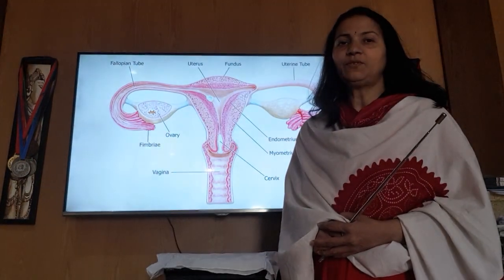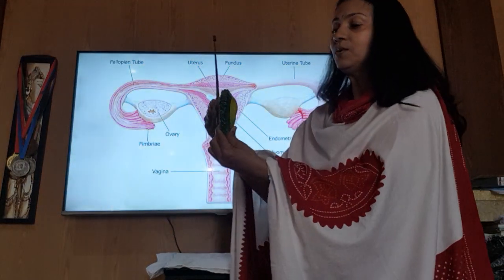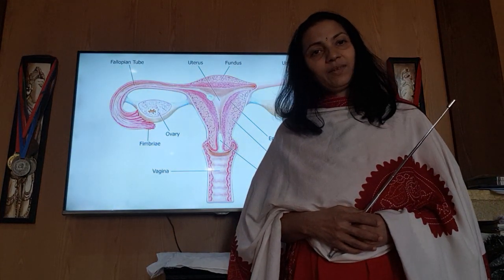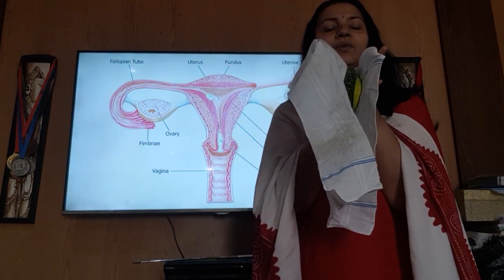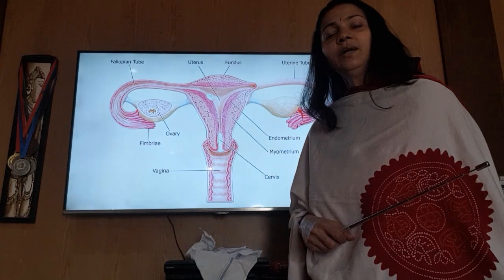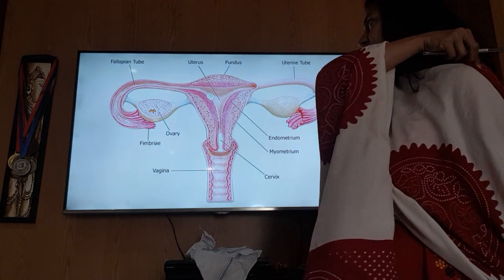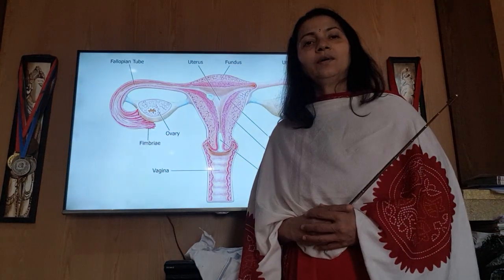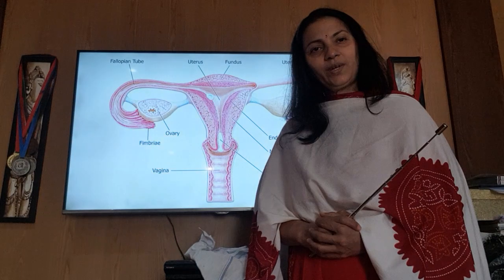Anatomy of Ovary